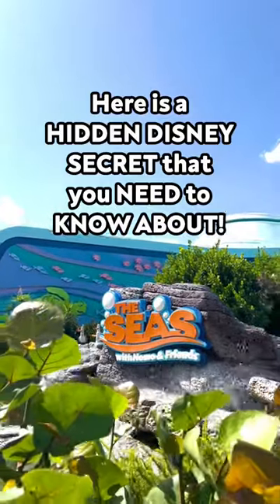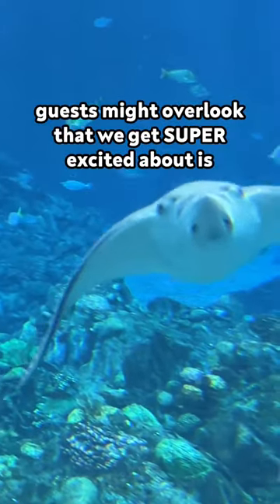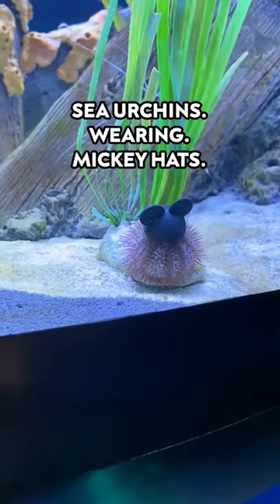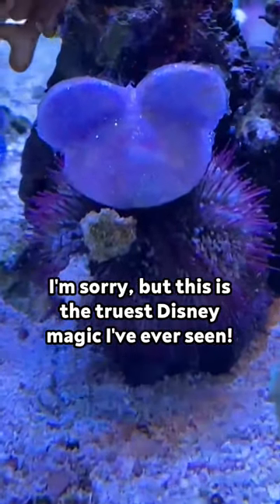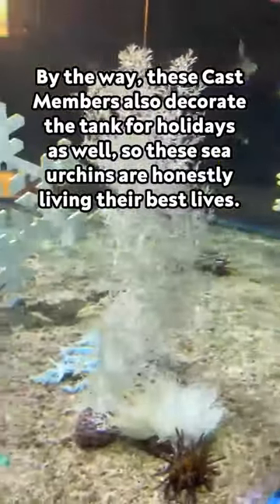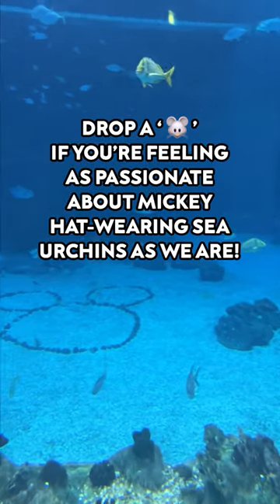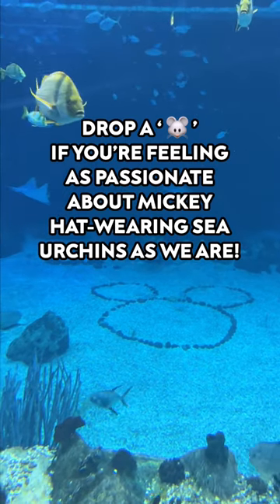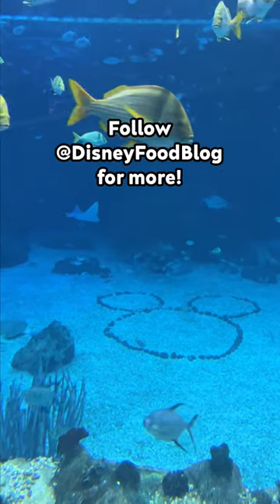HIDDEN Disney SECRET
This is a sea urchin fan account now 🪸